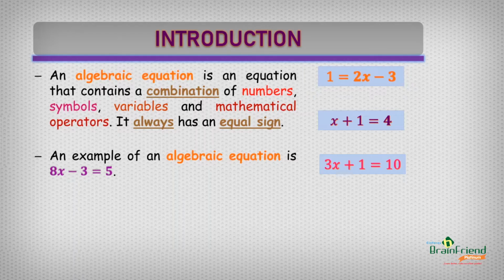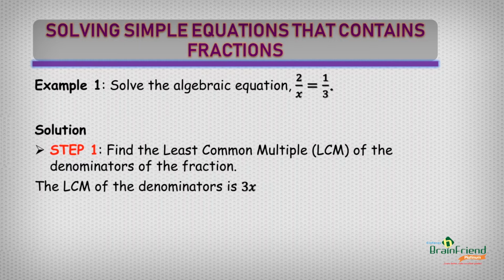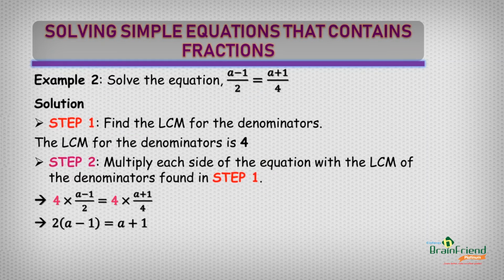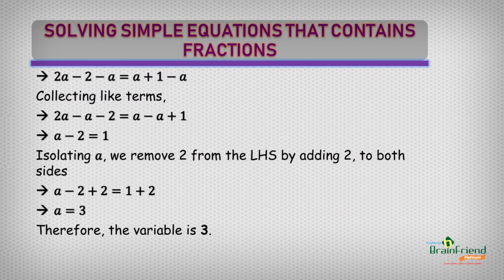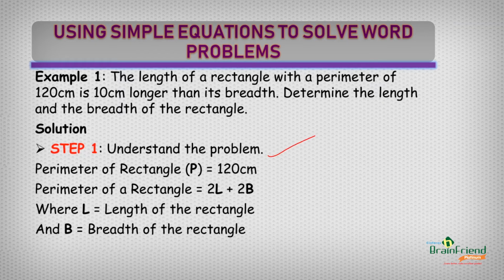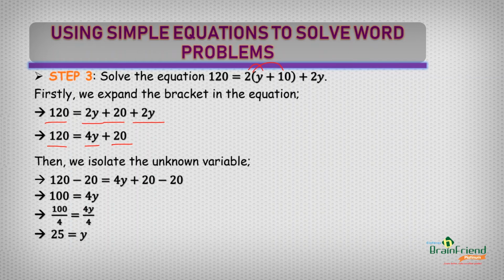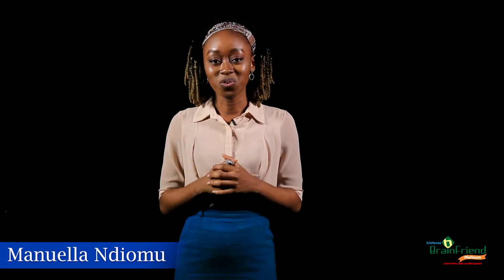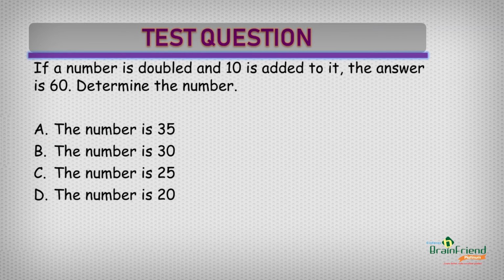Simple equation -Part 2 (Mathematics JSS 2)